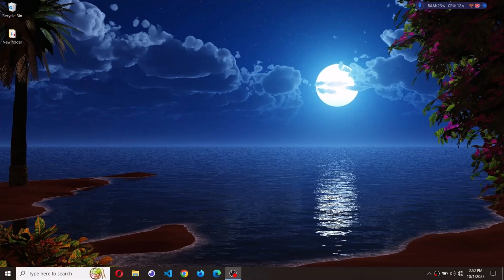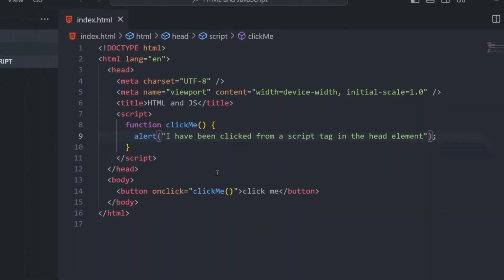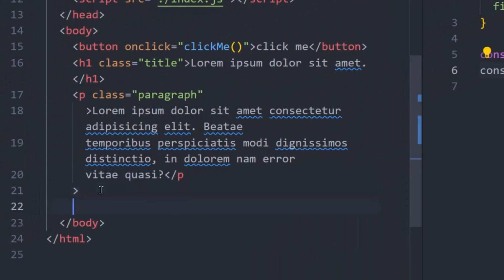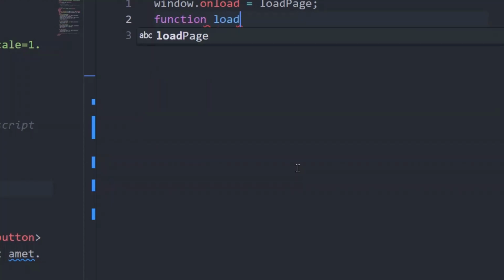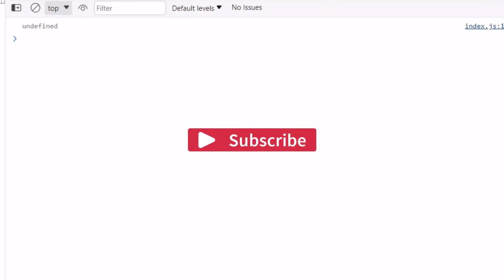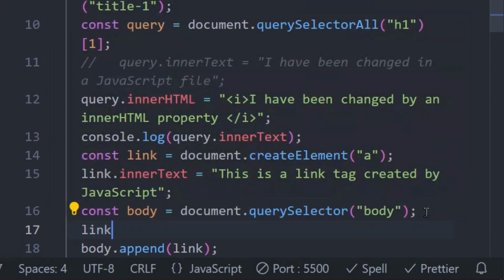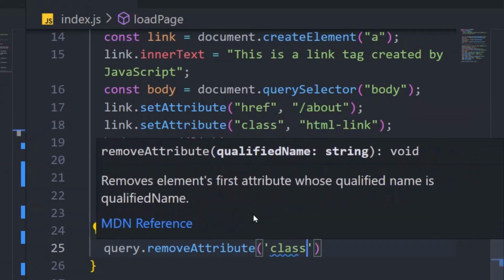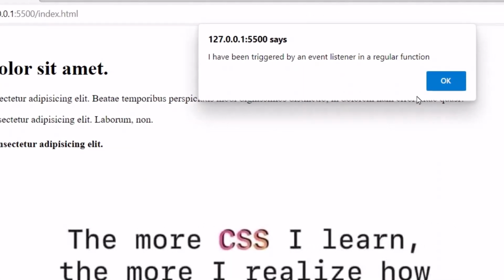Manipulating HTML elements with JavaScript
In this comprehensive JavaScript tutorial, you'll learn how to manipulate web elements! Whether you're a beginner or an experienced developer, this step-by-step guide will take you through the essentials of using JavaScript to interact with HTML elements on web pages.

🔥 Key Topics Covered:

Selecting and accessing HTML elements
Changing text, attributes of HTML elements dynamically
Handling user interactions (clicks, etc.)
Creating dynamic and interactive web applications

🚀 Enhance your web development skills and become a JavaScript expert!